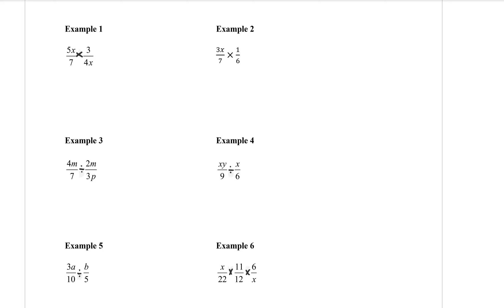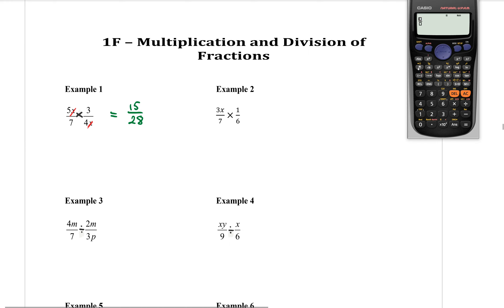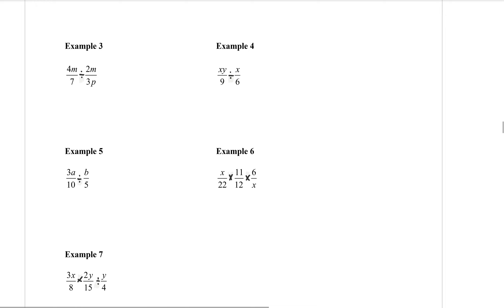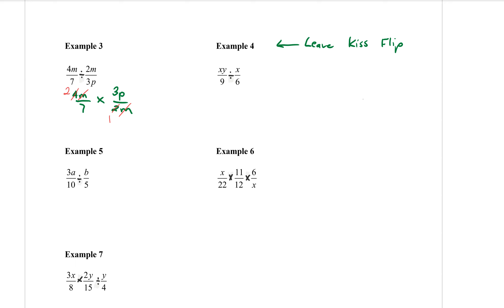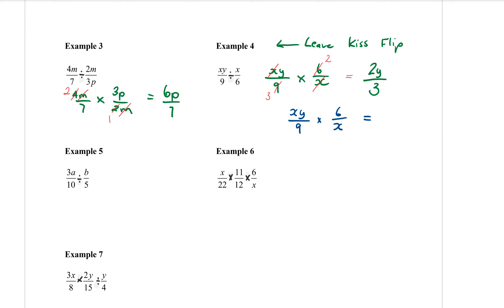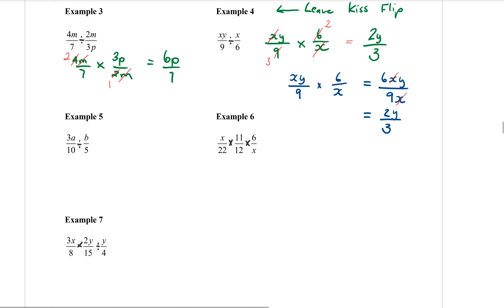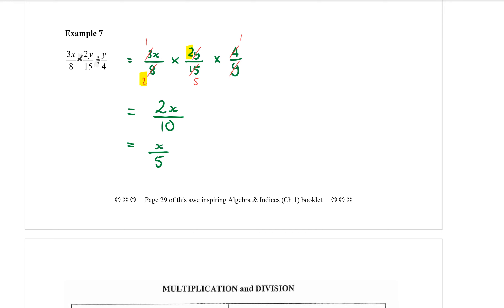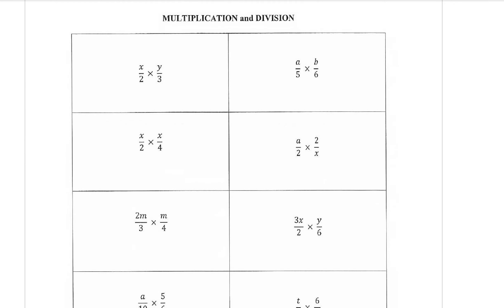Year 8 Algebra 6 -Multiplication and Division